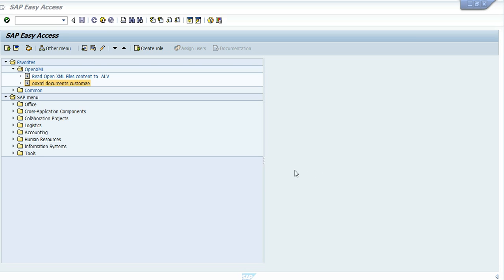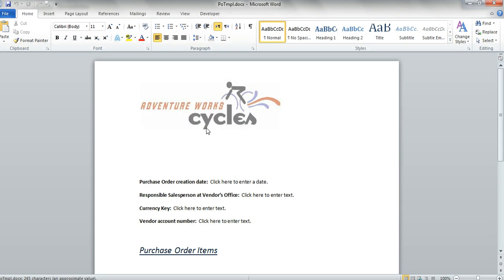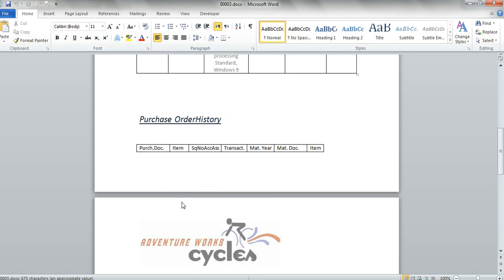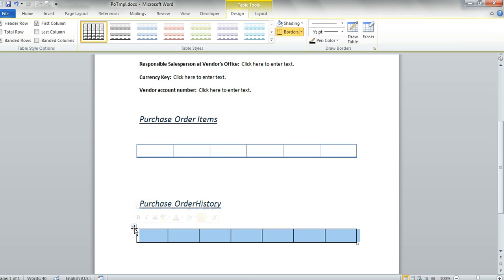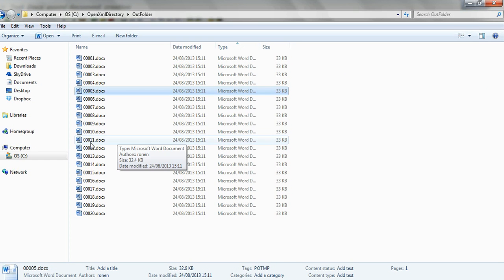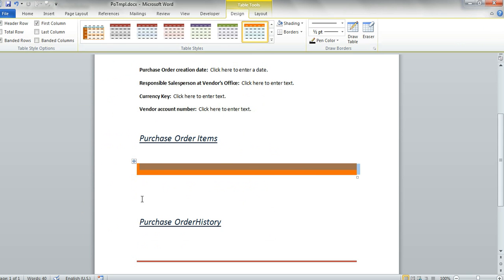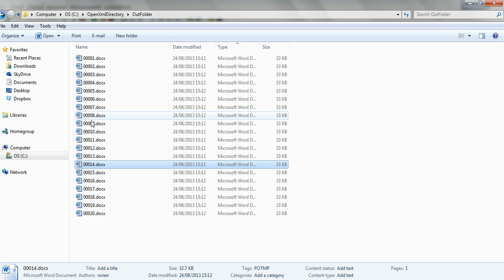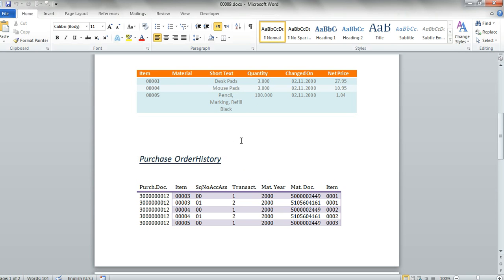How to change MS Word Table Style in SAP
this screen cast shows an example of changing the Word table style in a Word  document within SAP.
in  a simple  way, so we can  just use  the template for this  purpose without any changes in the code.